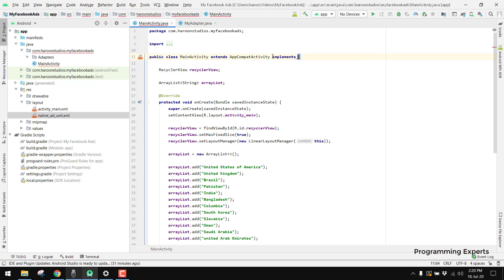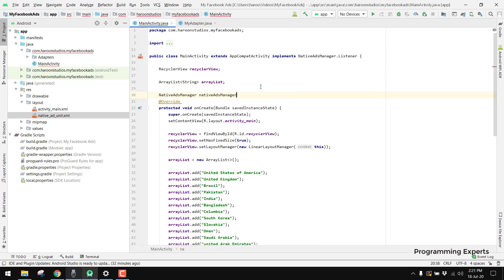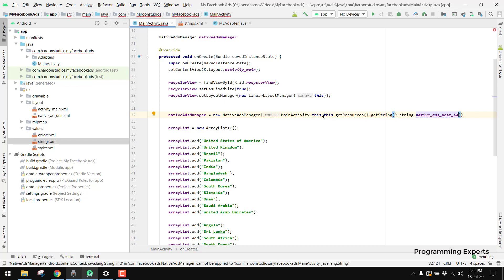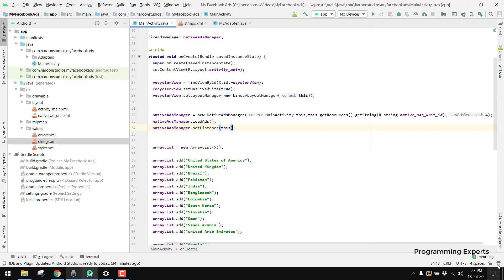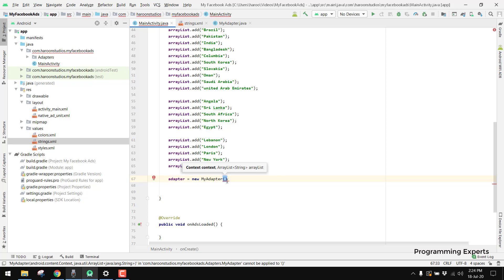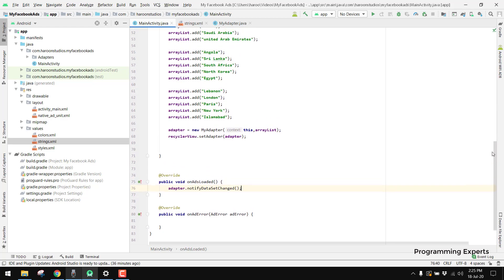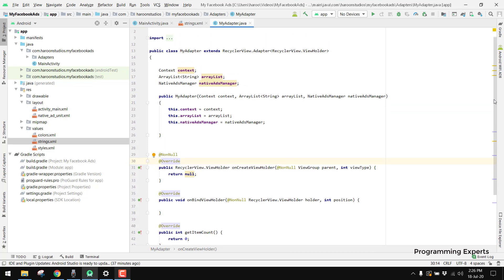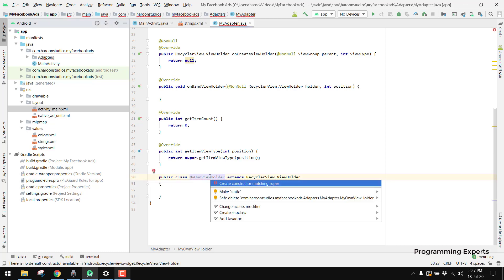Facebook Native Ads with RecyclerView in Android Studio Tutorial PART 04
Hi developers.
In this video series, I am going to teach you how you can integrate facebook native ads in recyclerview using android studio. So you will learn about the facebook sdk in general and the native ads which will appear inside the recyclerview.